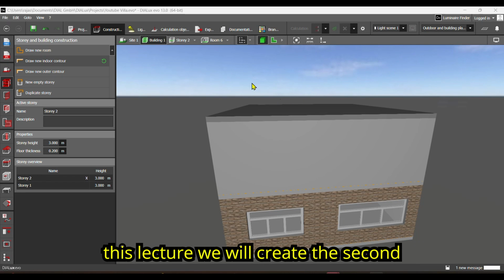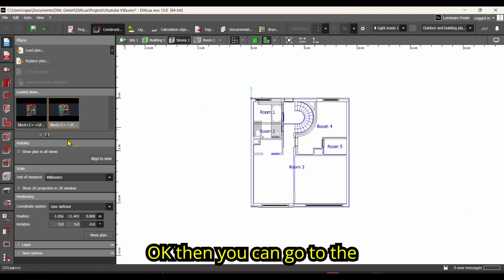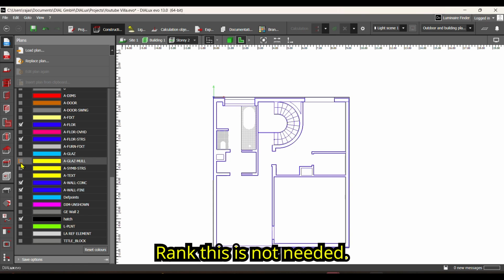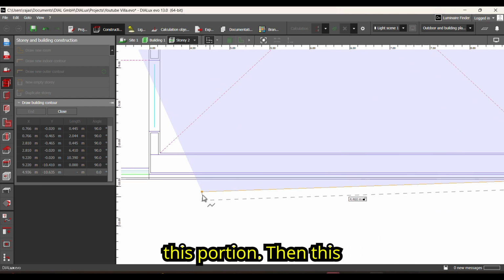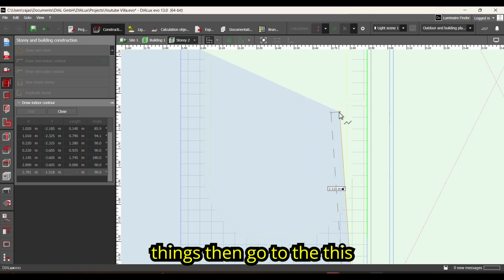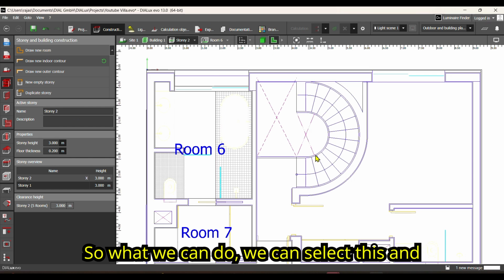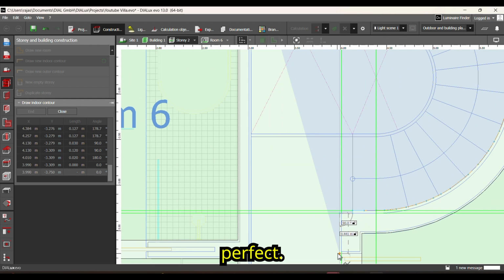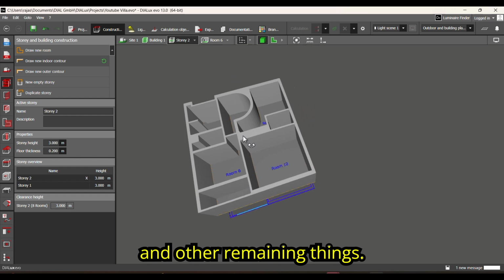Lecture 12| Dialux Evo create second story | Dialux Evo second story tutorial |FreeDIALux Evo course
Welcome to our Free DIALux Evo Course series!
In this video, you’ll learn exactly how to add a second floor in Dialux Evo using simple and professional methods. This step-by-step guide to creating a second story in Dialux Evo is perfect for lighting designers, architects, and students looking to expand their skills in multi-story building modeling.
🎯 What You’ll Learn:
Dialux Evo create second story using both New empty storey and Duplicate storey tools
How to structure a two-story project step by step
Best practices for creating multi-level buildings in Dialux Evo
How to effectively use the Insert, Draw Room, and Building Construction features
Complete walkthrough of a Dialux Evo multi-story building tutorial
Best Deals
1. Electrical Panels

2. Legrand MCBs

4. Detailed Project Report (DPR) Préparation

5. Infrastructure Project Management

6. Electrical contractor Srvices